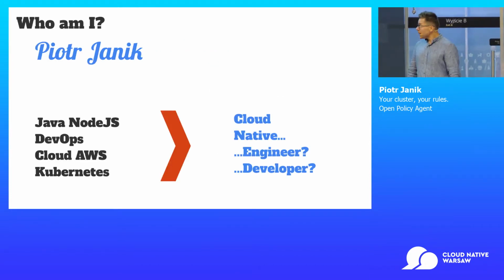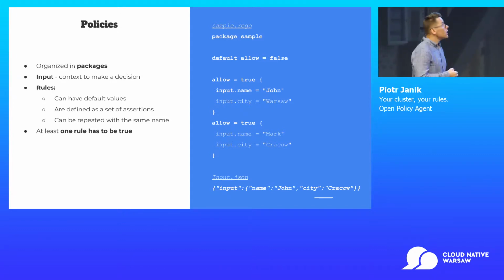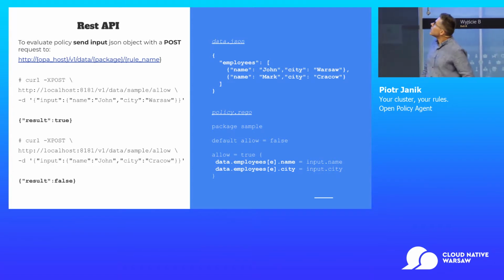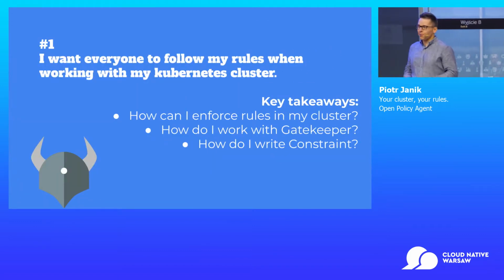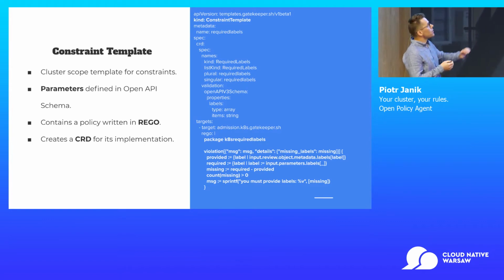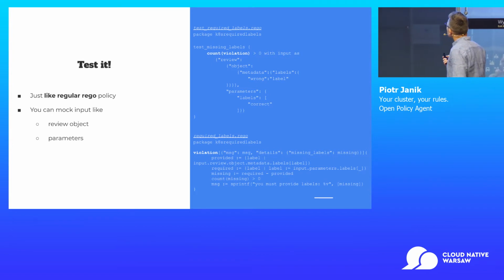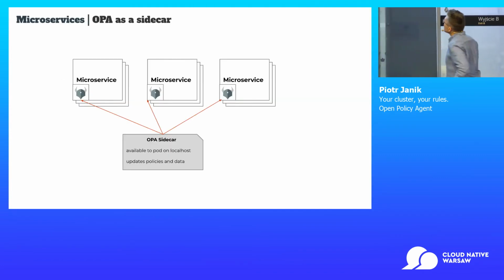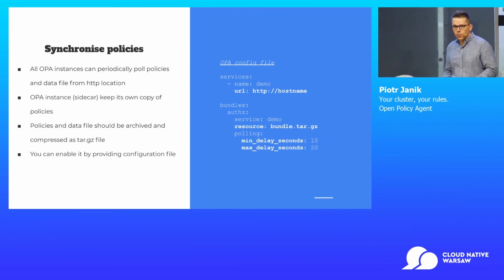Cloud Native Track: Your cluster, your rules - Open Policy Agent - Piotr Janik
Cloud Native Track: Your cluster, your rules - Open Policy Agent - Piotr Janik, Cloud Native Engineer

In this talk I'd like to give a short introduction to Open Policy Agent and focus mainly on two topics:
1. The Gatekeeper - How can we build and enforce our own policies to make sure all resources are compliant with rules like naming strategy, required parameters, trusted images, etc.
2. Microservices - How can we use OPA to build a distributed authorization mechanism which is scalable, delegated and flexible.

There are demos for each.